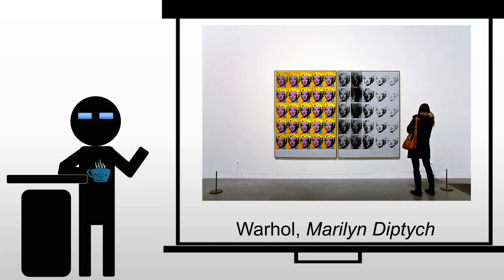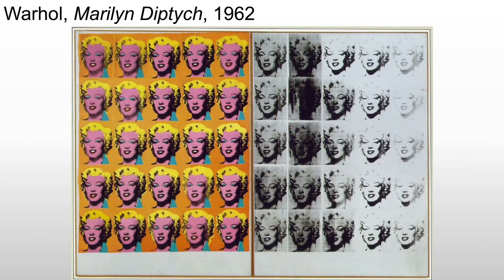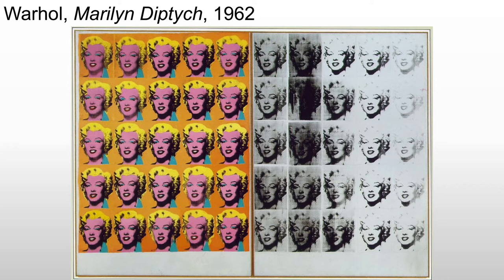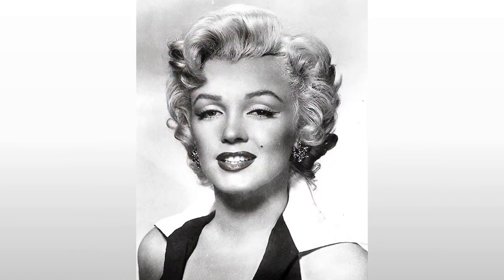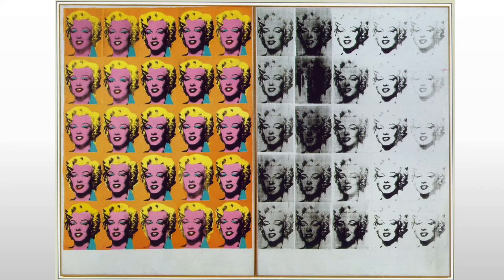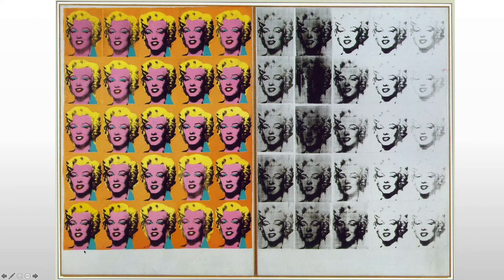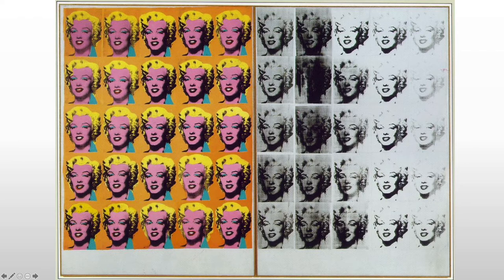Warhol The Marilyn Diptych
A brief discussion of Warhol's The Marilyn Diptych